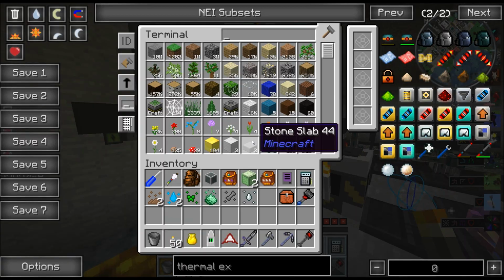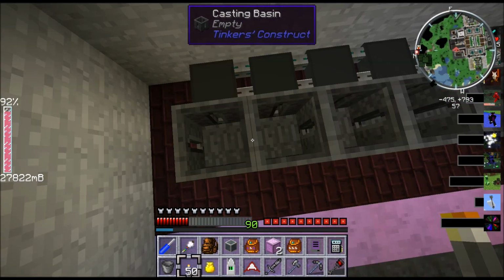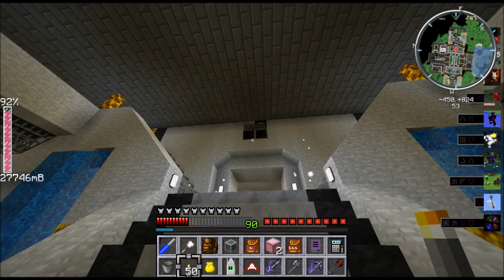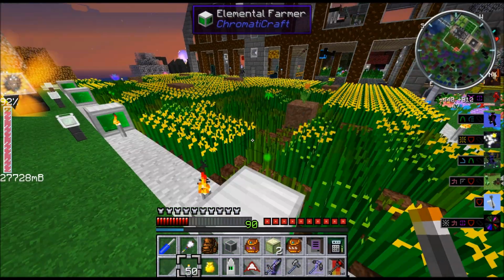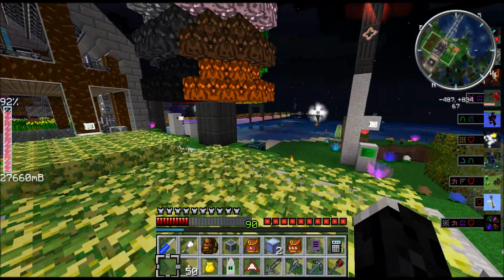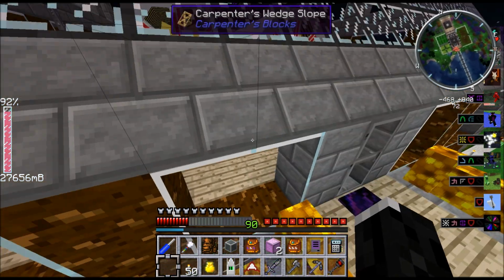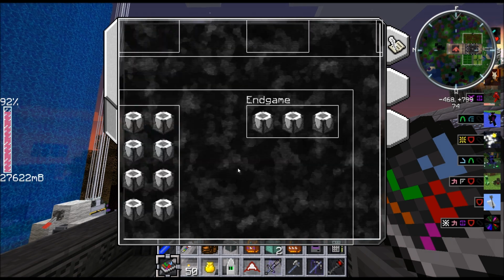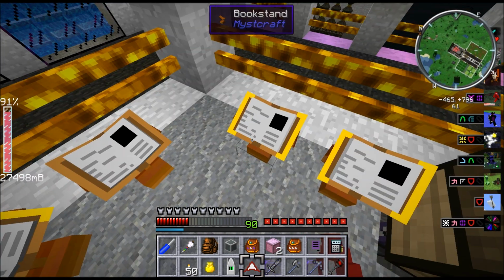1.7.10 Base Tour Part 2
My base on the 1.7.10 Dragon Realm dev server.